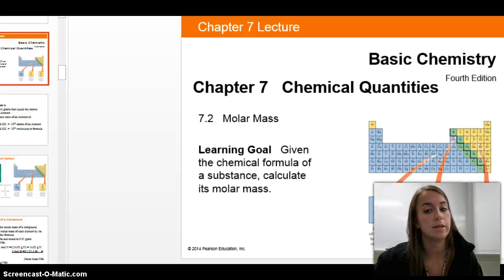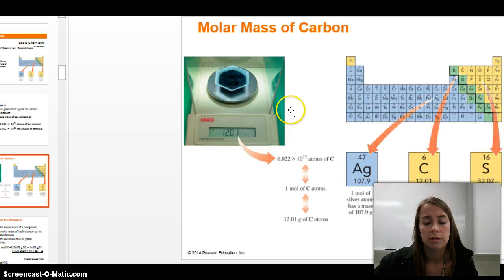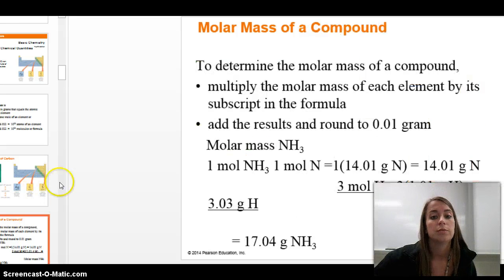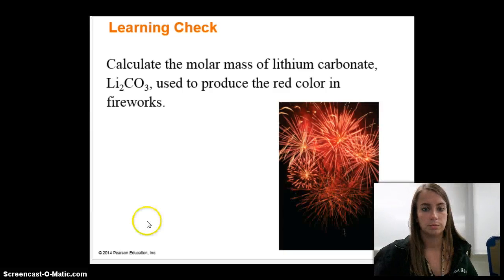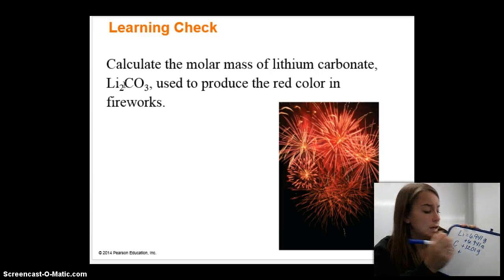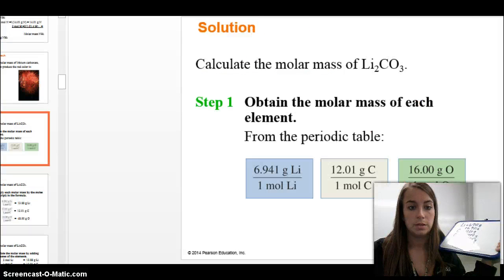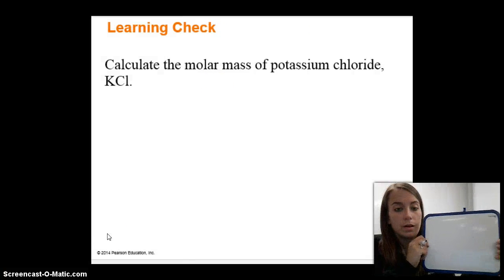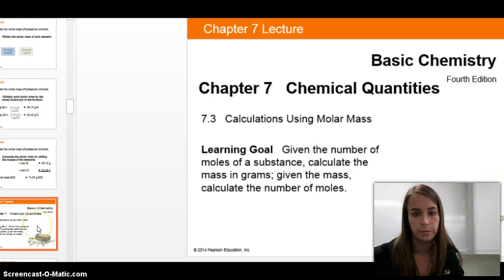7.2 Notes - Molar Mass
Timberlake Chemistry - 7.2